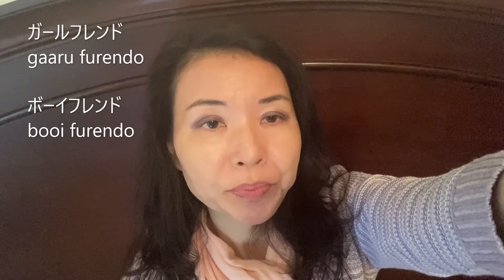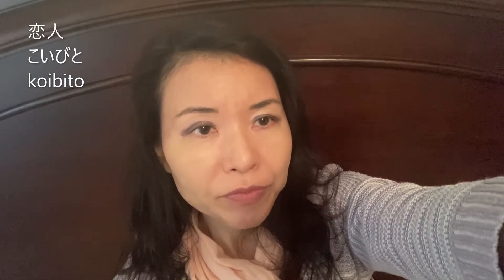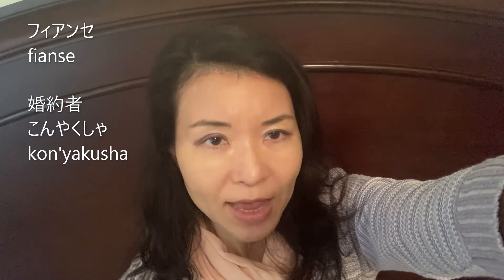How to Say "Girlfriend, Boyfriend and Fiance" in Japanese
I will show you different ways to say  "Girlfriend, Boyfriend and Fiance" in Japanese and explain the connotations.